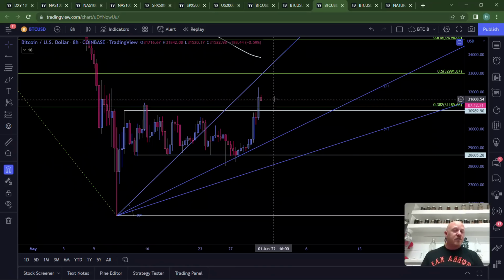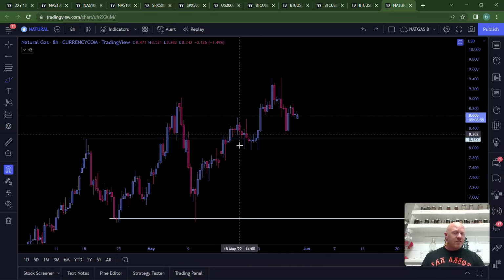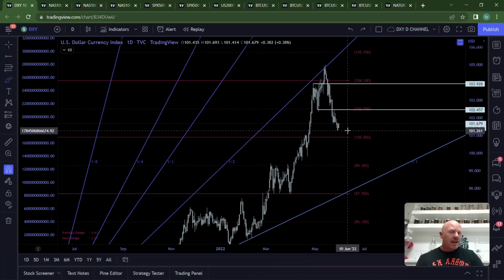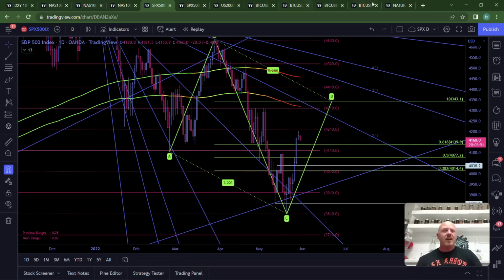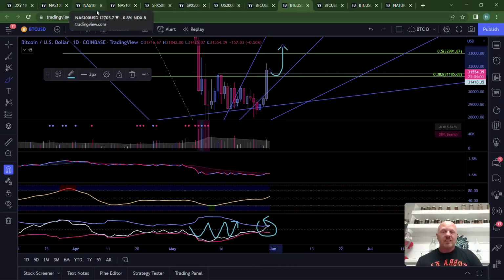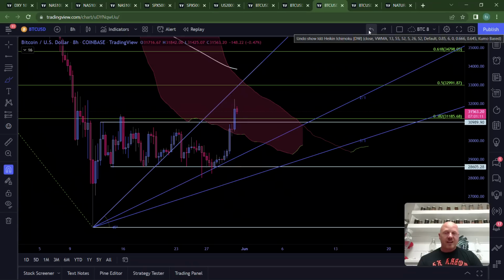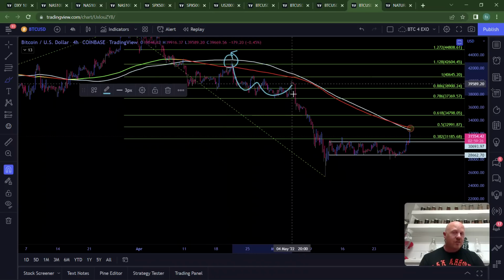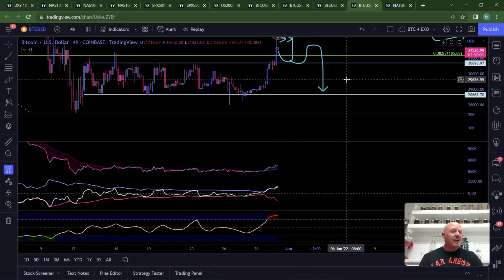MARKET MAKERS - BITCOIN PUMPED AS PREDICTED!!! WATCH NOW FOR NEXT STEPS $$$